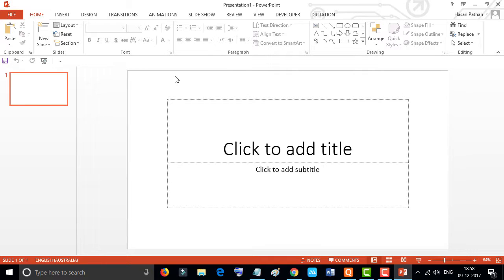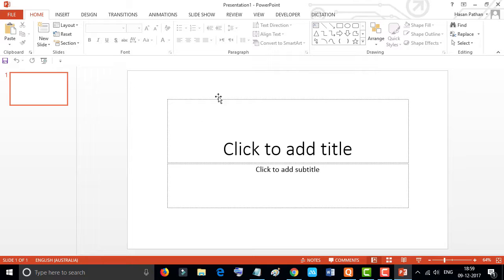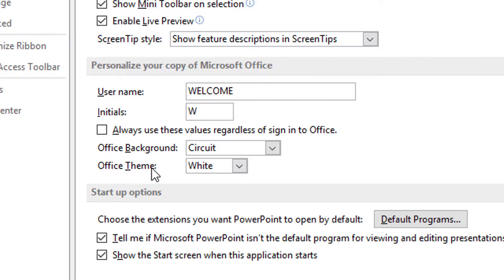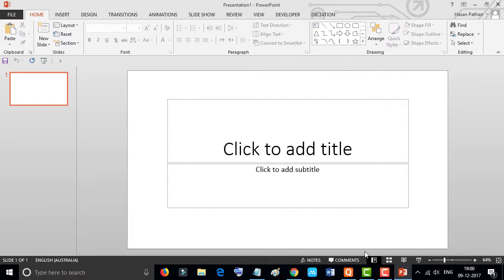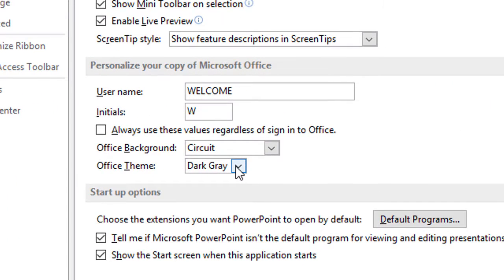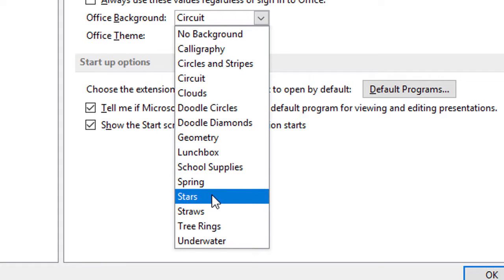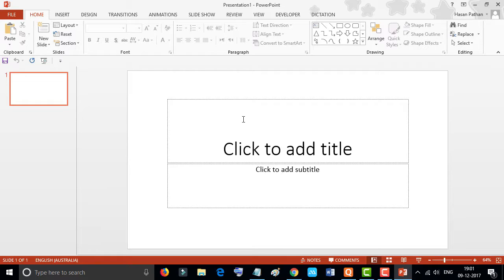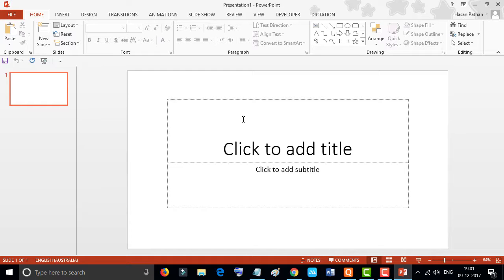How to Enable the Dark Theme in MS Word